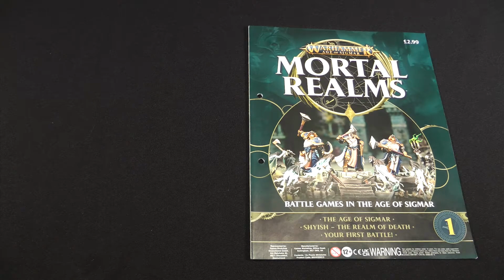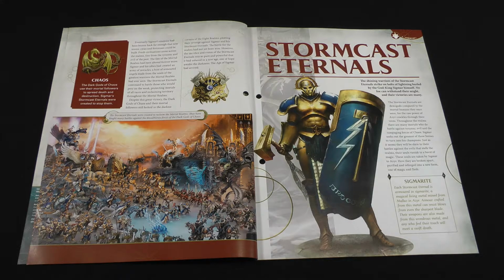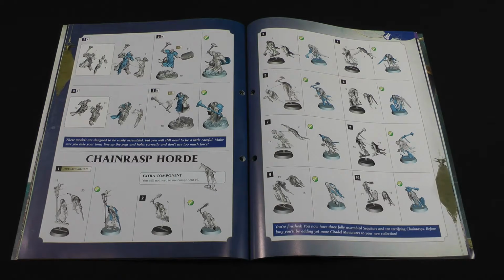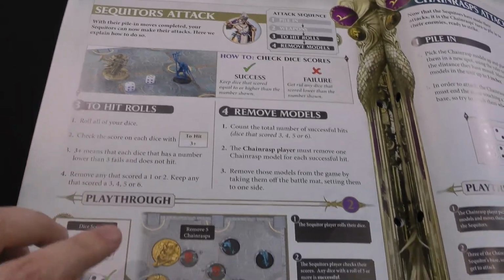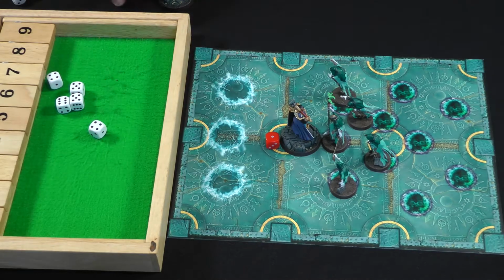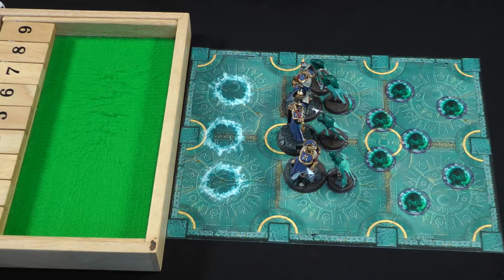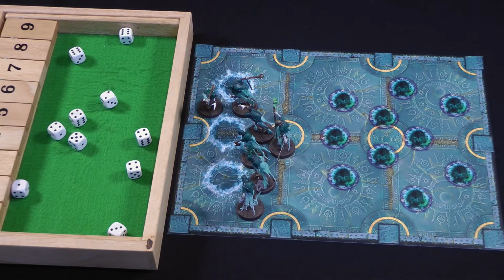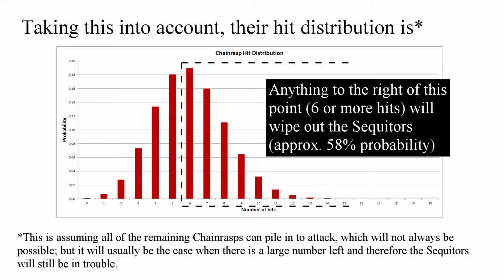Warhammer Age of Sigmar: Mortal Realms Magazine! Issue 1 Overview & Battle Report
We begin our foray into the Mortal Realms in the first of a series on the Games Workshop's new partworks magazine! In this inaugural battle report, Anastasia Starstrike and her fellow Stormcast Eternals Sequitors are sent to secure an ancient temple in the war against the hordes of Nagash. As they venture inside, however, a horde of Chainrasps emerges to meet them...

In the first of this new series, the Donkeys have a look at Issue 1 of Mortal Realms magazine, inspect the models that come with it and play the introductory battle between the Sequitors and Chainrasps several times, using the basic rule set detailed in the magazine.

Jump to...
Rules introduction and battle report: 04:57
Post-game debrief and discussion: 11:49